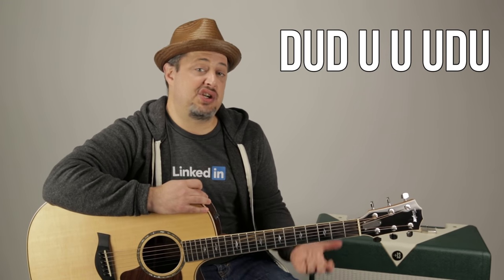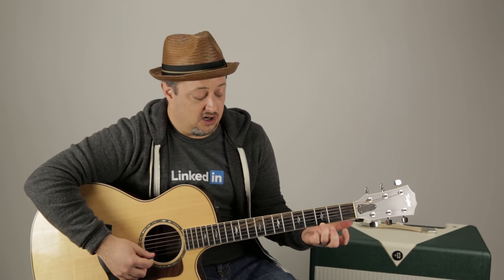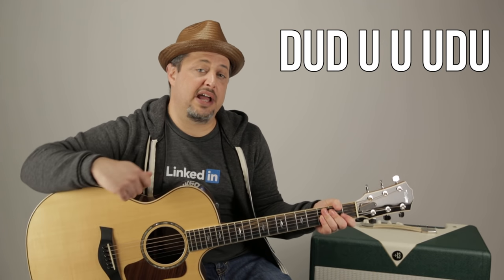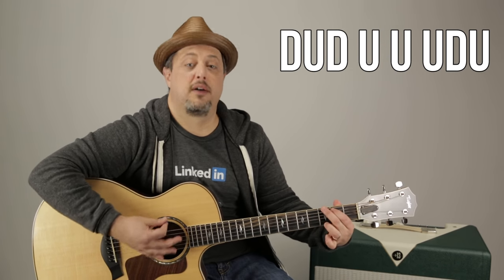Beginner Strumming Patterns For Acoustic Guitar Pattern 2 - Beginner Guitar Lessons